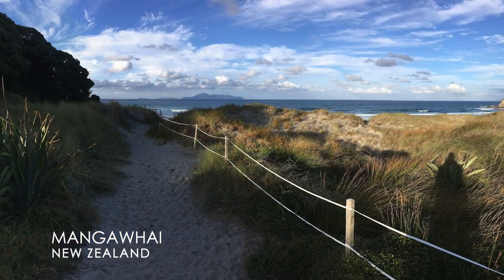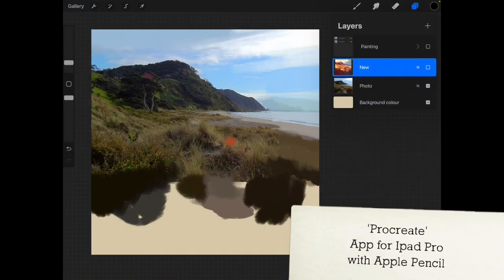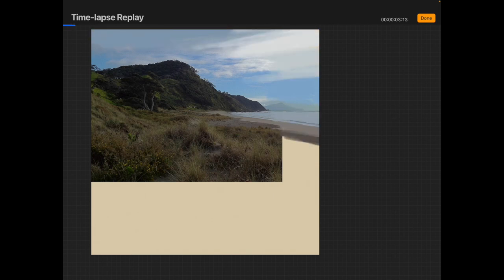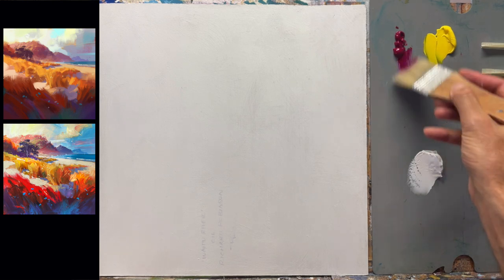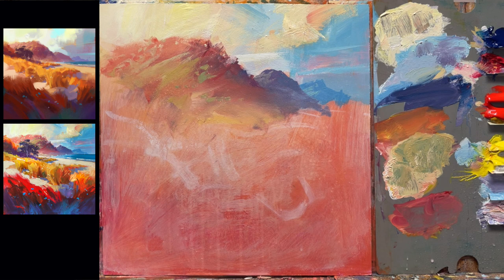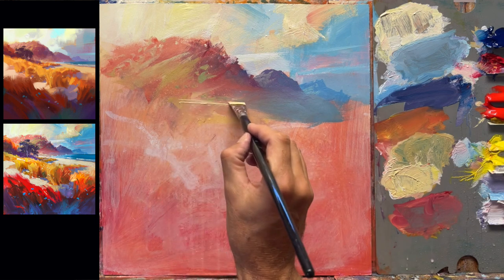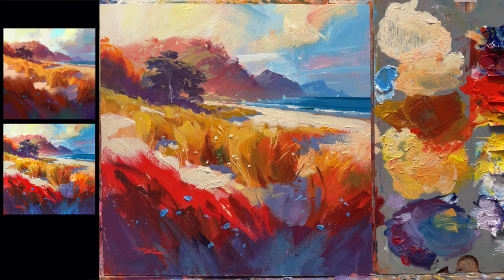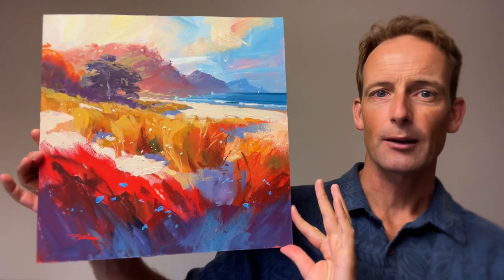Colours of Mangawhai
Paint this colourful beach scene with flair!
We have a beautiful evening here at the start of summer on Mangawhai Beach in New Zealand. I’m going to show you how I translate this scene with a passionate vibrant style.

I’ll be teaching you about designing for a large light effect, how to underpaint with acrylics for more vibrancy, how to explore expressive brushwork, the importance of undermixing your paint on the palette, how to easily improve a photograph for a painting, and lots more.

Follow along step by step using the resource photos or use the techniques to create something more your own.

Oils are fine for this lesson too.

Learn About
- Designing a large light effect
- Underpainting for vibrancy
- Mastering expressive brushwork
- Improving a photograph
- The importance of variety
- Lots more!